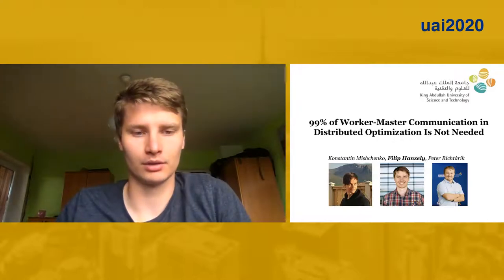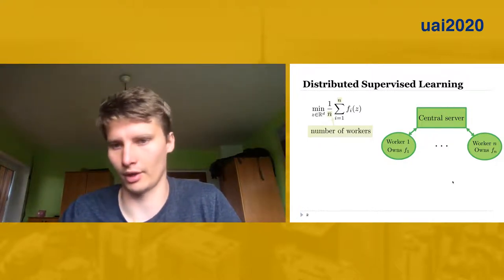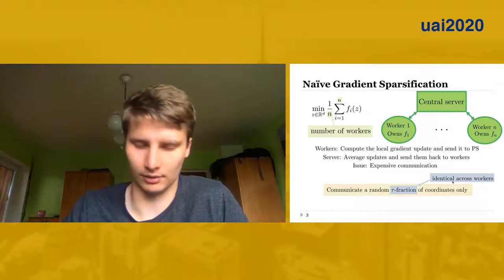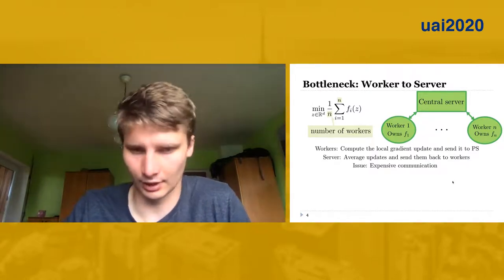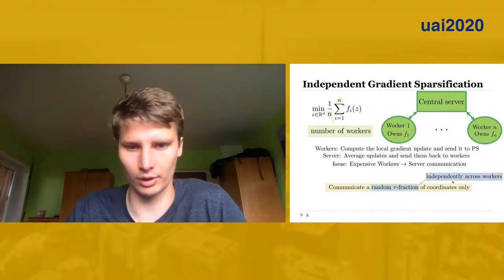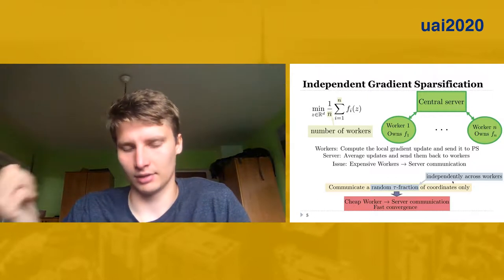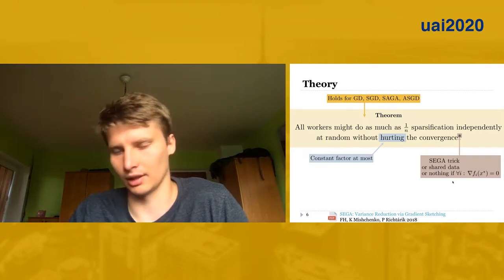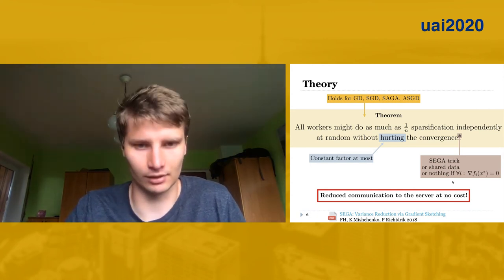99% of Worker-Master Communication in Distributed Optimization Is Not Needed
Konstantin Mishchenko (KAUST)*; Filip Hanzely (KAUST); Peter Richtarik (KAUST)

In this paper we discuss sparsification of worker-to-server communication in large distributed systems. We improve upon algorithms that fit the following template: a local gradient estimate is computed independently by each worker, then communicated to a master, which subsequently performs averaging. The average is broadcast back to the workers, which use it to perform a gradient-type step to update the local version of the model. We observe that the above template is fundamentally inefficient in that too much data is unnecessarily communicated from the workers to the server, which slows down the overall system. We propose a fix based on a new update-sparsification method we develop in this work, which we suggest be used on top of existing methods. Namely, we develop a new variant of parallel block coordinate descent based on independent sparsification of the local gradient estimates before communication. We demonstrate that with only $m/n$ blocks sent by each of $n$ workers, where $m$ is the total number of parameter blocks, the theoretical iteration complexity of the underlying distributed methods is essentially unaffected. As an illustration, this means that when $n=100$ parallel workers are used, the communication of 99% blocks is redundant, and hence a waste of time. Our theoretical claims are supported through extensive numerical experiments which demonstrate an almost perfect match with our theory on a number of synthetic and real datasets."